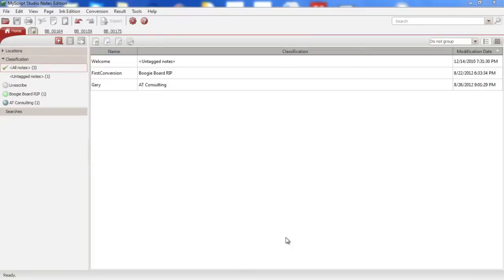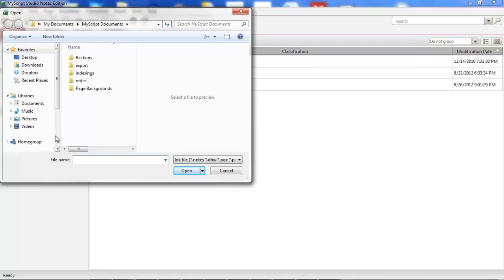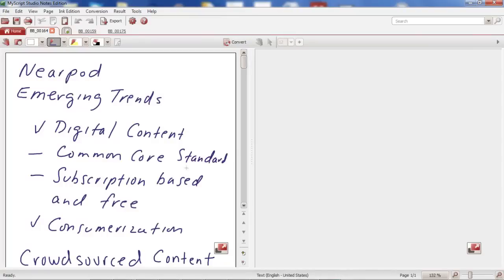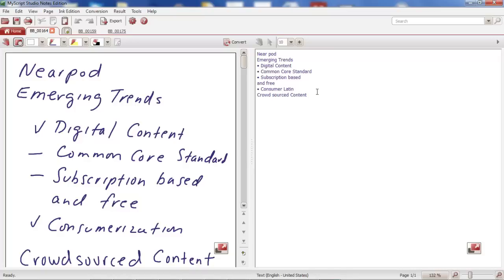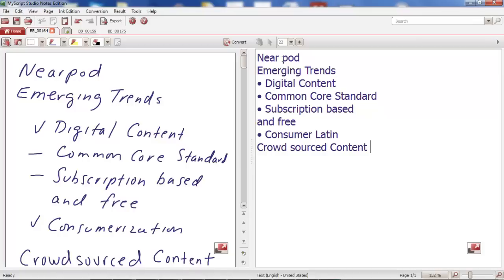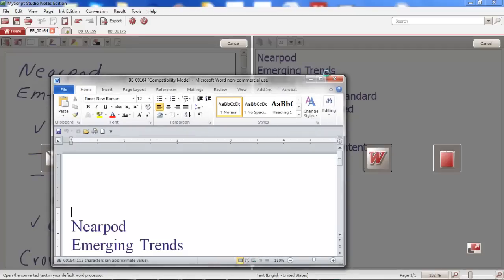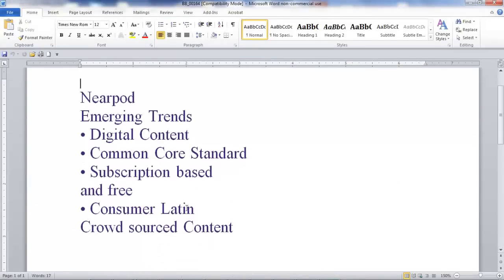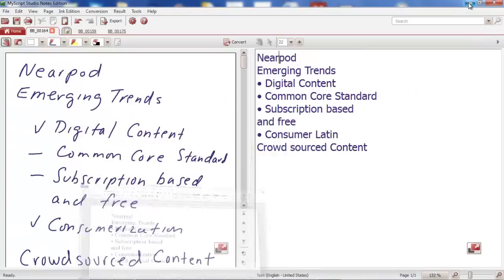Boogie Board RIP Integrates Handwriting Recognition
In my last post I share with you how the Boogie Board RIP integrates with Evernote the online note taking service. Today i would like to share with you a screencast that shows you how you can take your hand written notes and covert them to editable text that can be exported to Microsoft Word. The Boogie Board RIP now supports hand writing recognition using MyScript Studio Notes Edition software which adds another facet to this handy note taking device. Watch my screencast as I demo just how easy it is to convert your notes with MyScript Studio Notes Edition. Download a rial version of . Download a trial version of
 MyScript Studio Notes Edition and see just how easy it is to convert your handwritten notes!